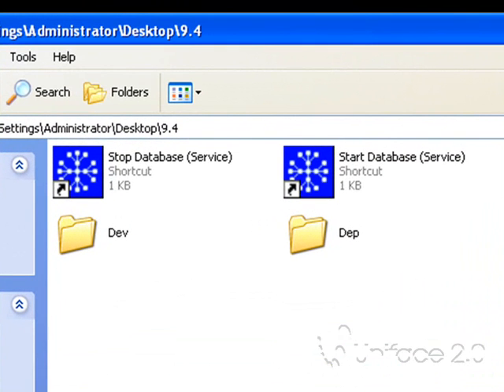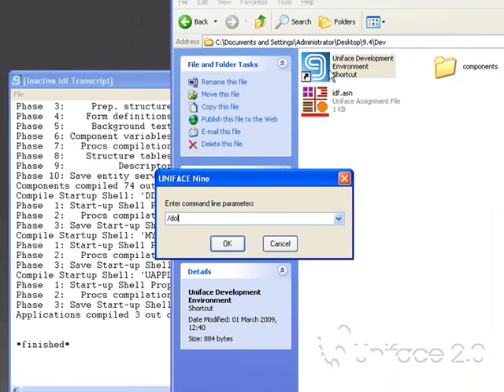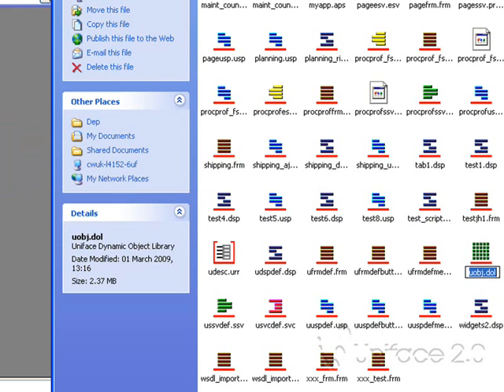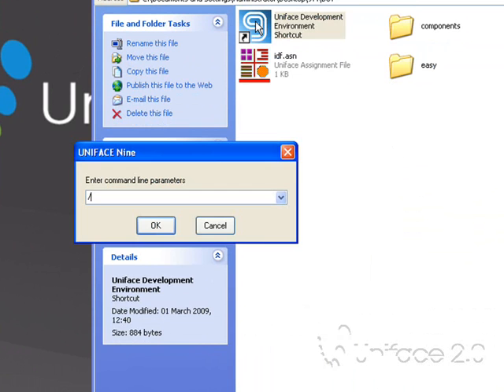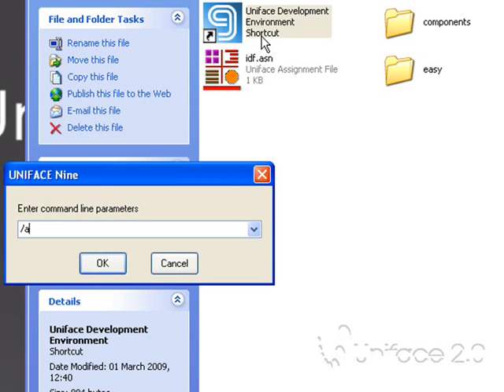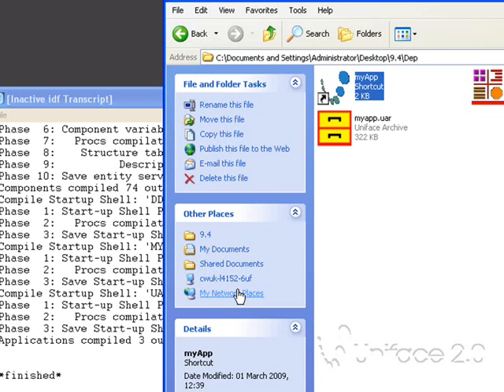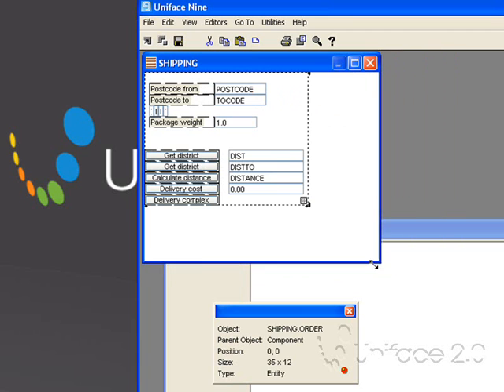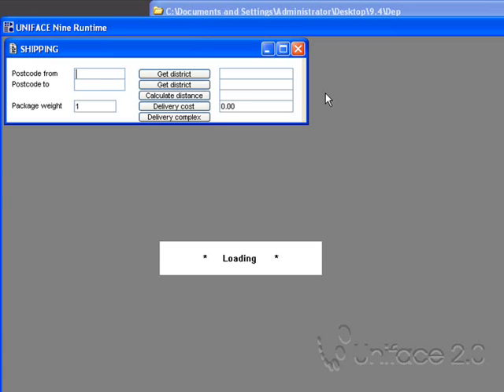Uniface 9 - Easy Deployment (Demo)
A demonstration of the Uniface 9.3 Easy Deployment functionality.